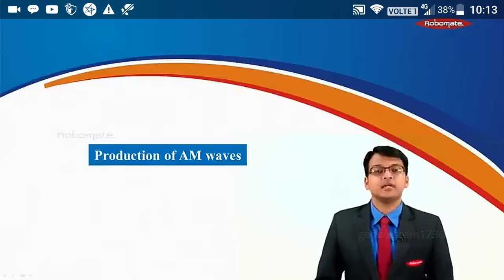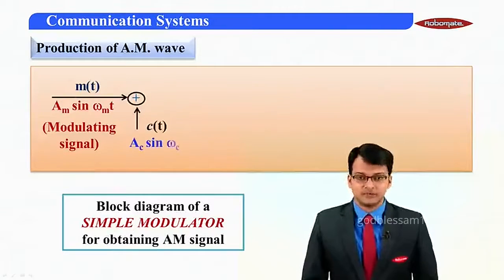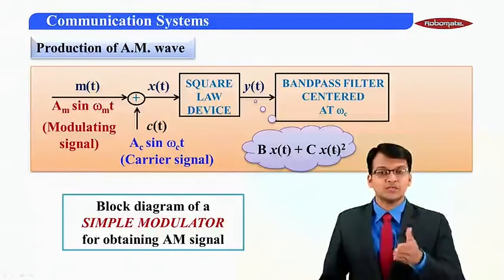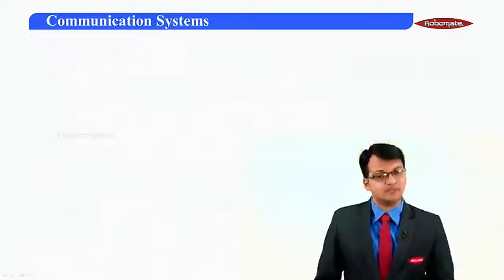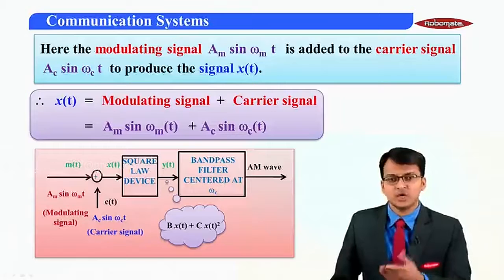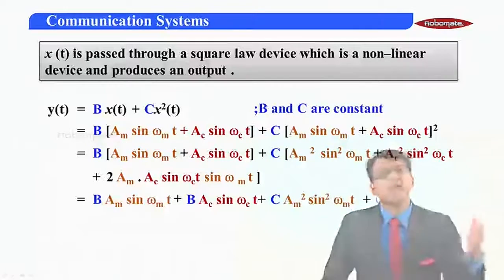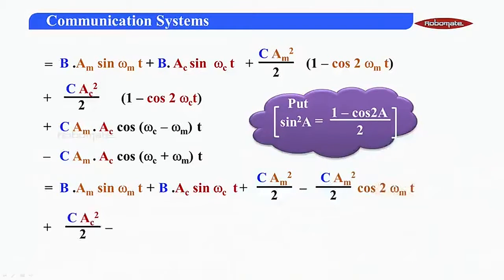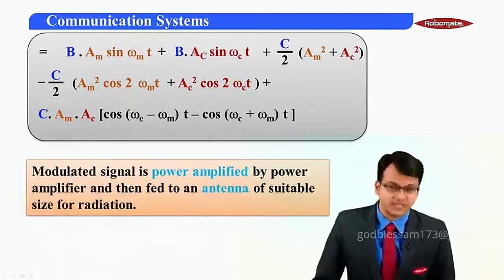CS part 13